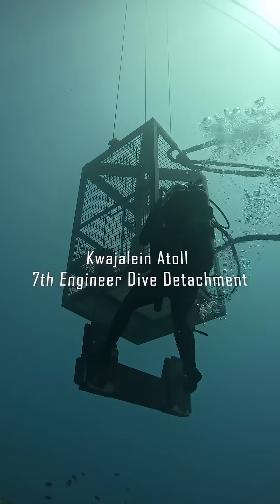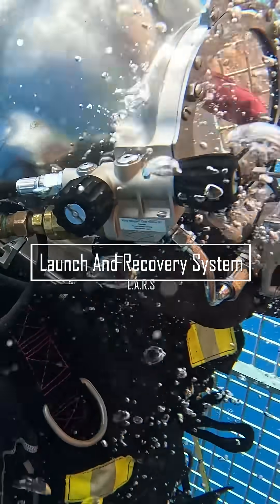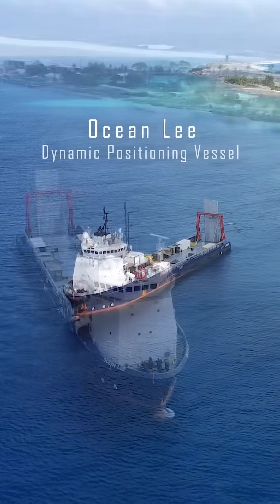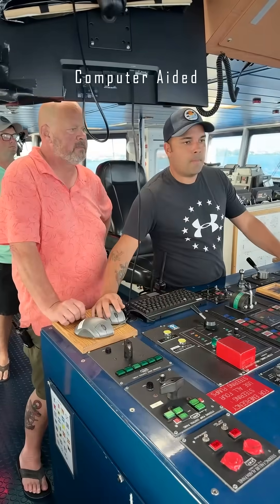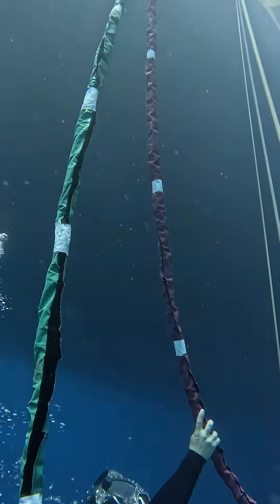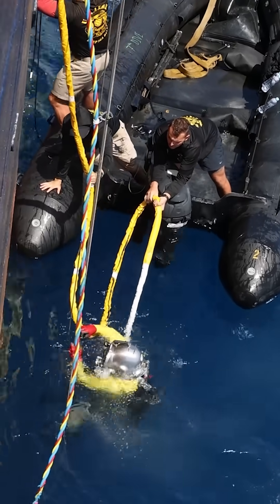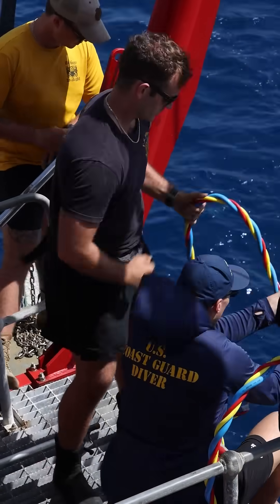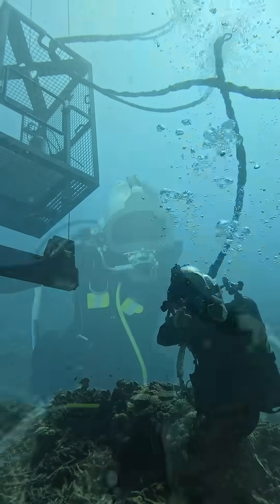Inside the U.S. Army’s Secret Deep Sea Divers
The U.S. Army’s 7th Engineer Dive Detachment operates in one of the most unique environments on Earth: Kwajalein Atoll in the Marshall Islands. These Army Deep Sea Divers carry out underwater missions critical to engineering, construction, and military readiness.

⚓ In this video you’ll see:

Who the U.S. Army Deep Sea Divers are

What missions the 7th Engineer Dive Detachment performs

Rare footage of Army engineers working beneath the waves

From ship maintenance to underwater construction, these soldiers are trained to do what few others can.